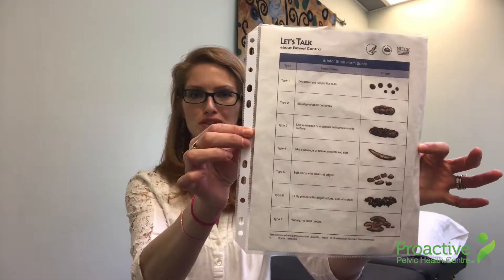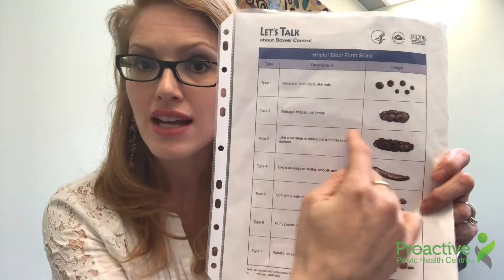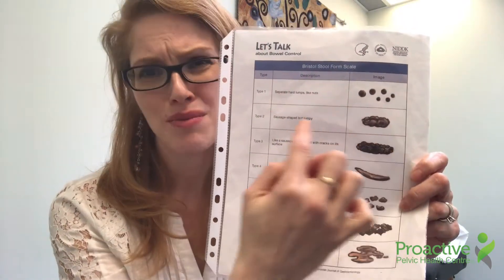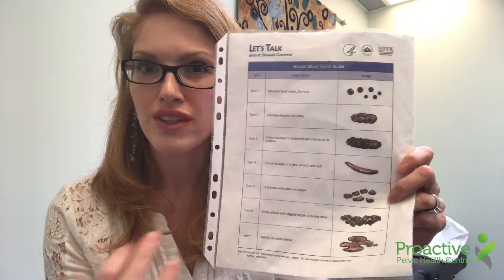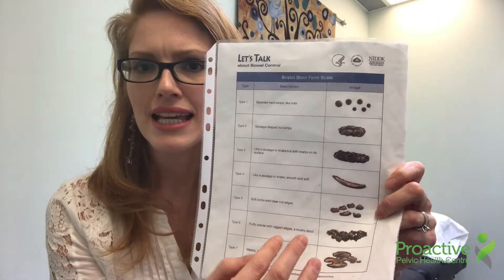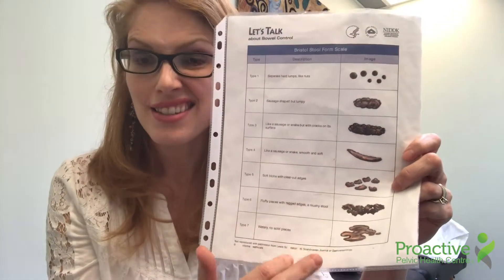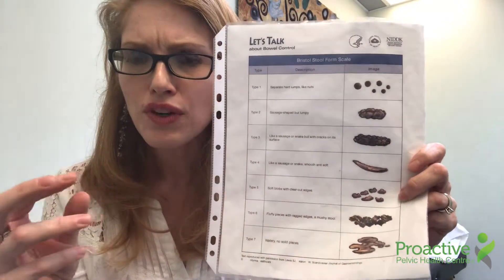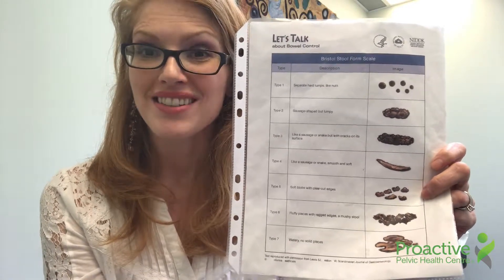What is the Bristol Stool Chart?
Are you constipated? How do you know if your stool is 'healthy'? The bristol stool chart is a handy guide to help gauge your bowel health.